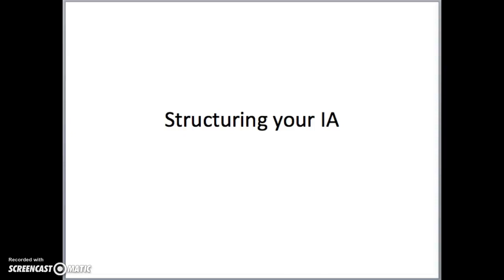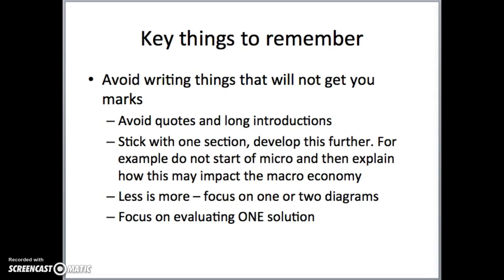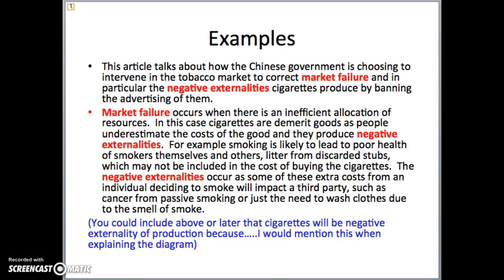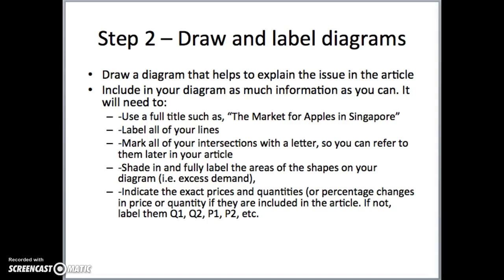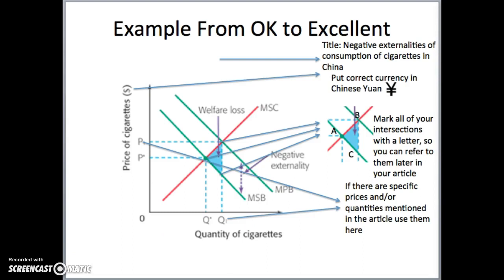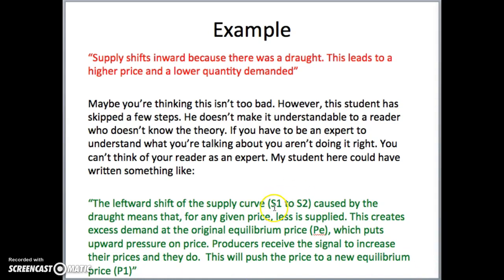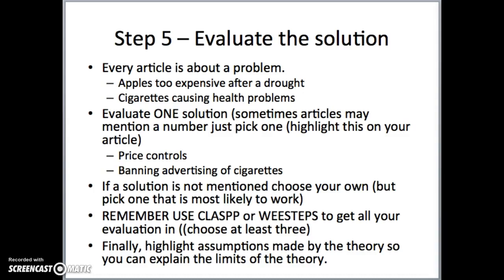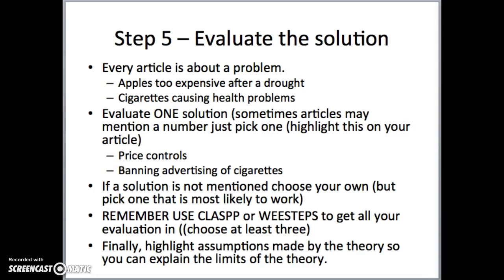Structuring your IA Economics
IB IA Economics